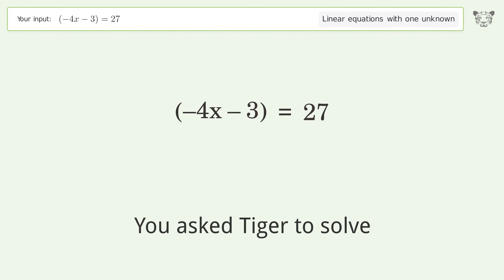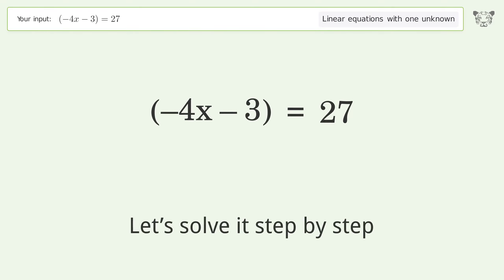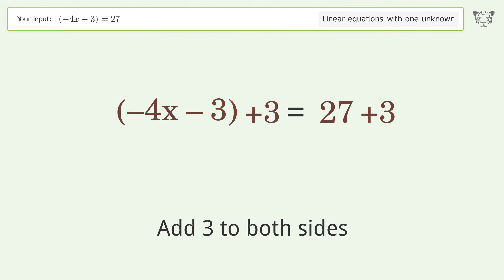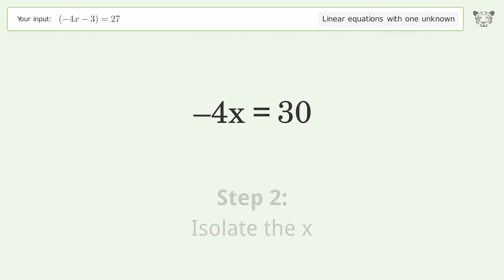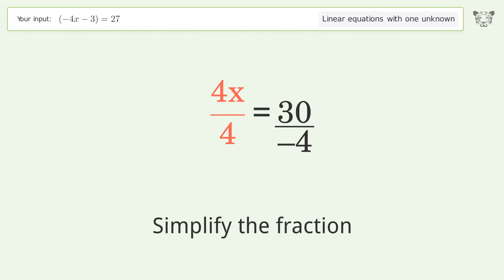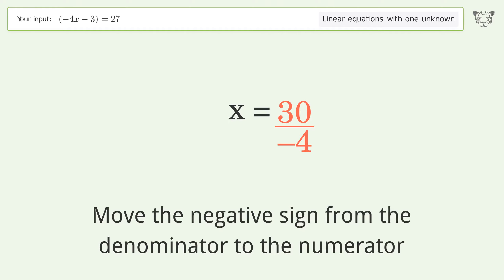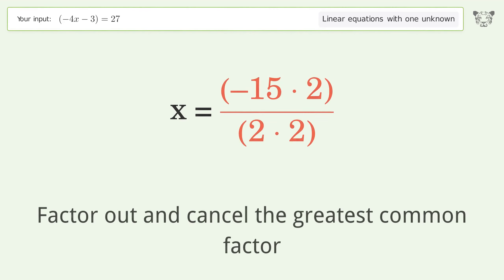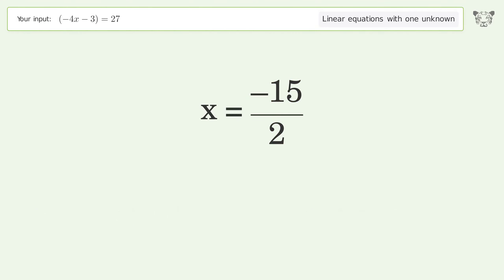Linear equation with one unknown: Solve (-4x-3)=27 step-by-step solution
for a step-by-step and more tips and tricks for dealing with linear equations with one unknown.